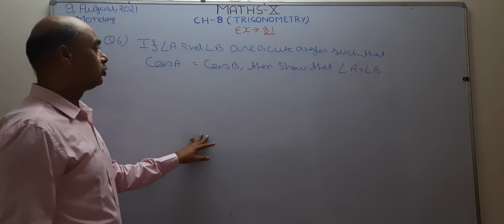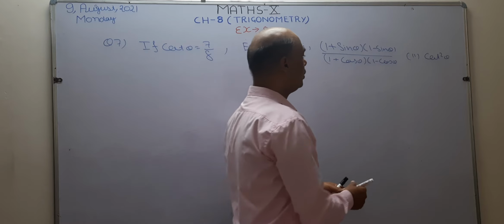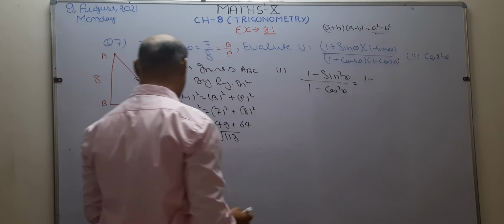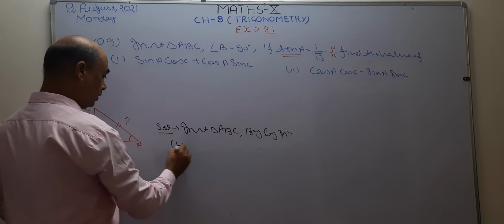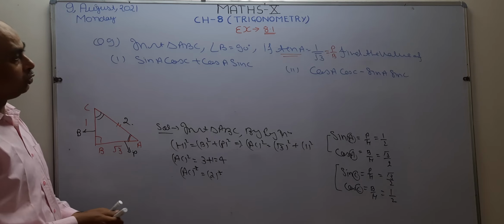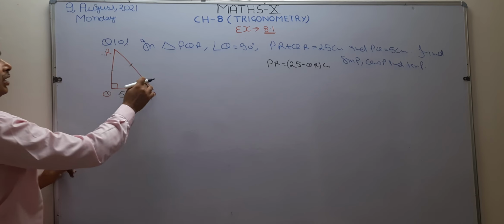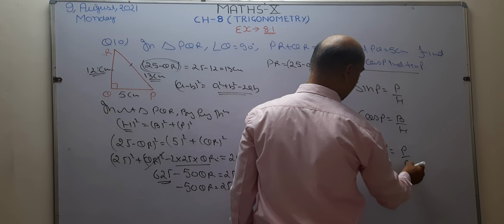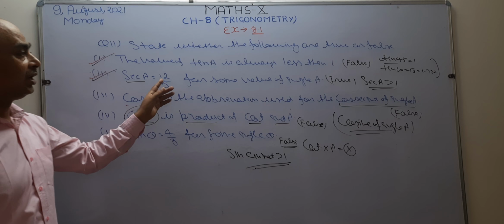Grade-10 || CH-8 || {Exercise-8.1 , Q-6 to 11}